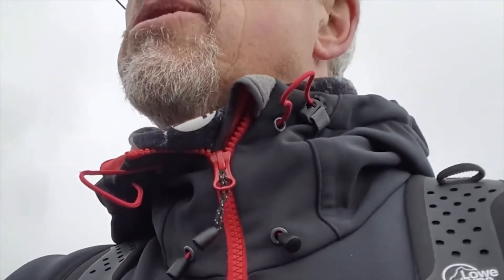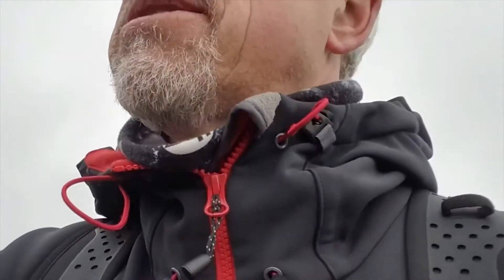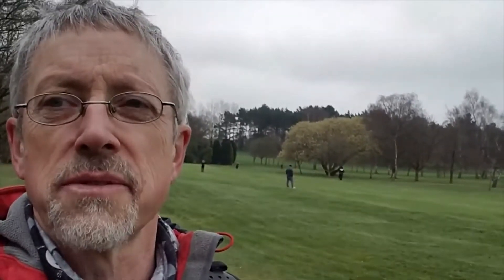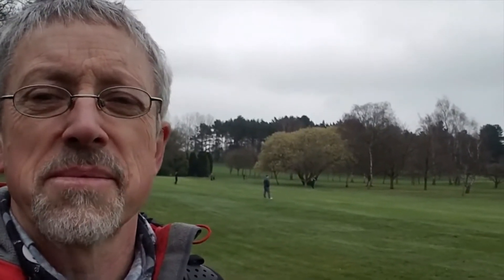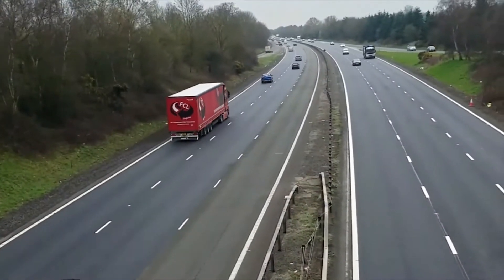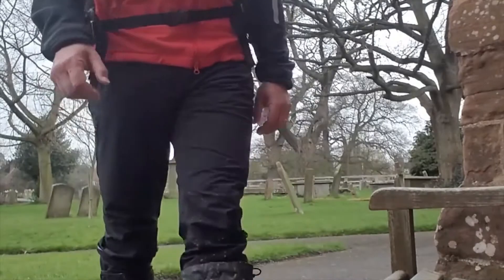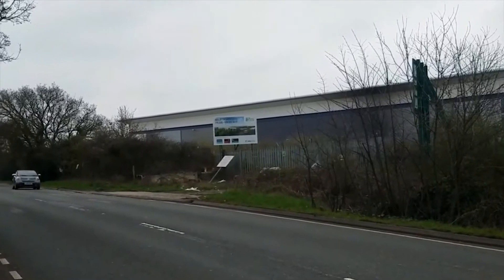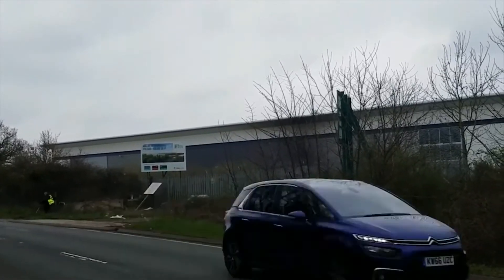The Coventry Way - day 1 Meriden to Brinklow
The Coventry Way is a 40 mile circular long distance path that passes through the villages and countryside that surrounds the city of Coventry.
To walk many long distance paths often involves a good chunk of time, some detailed planning and commitment. The great thing about circular walks around towns or cities is that they are easily accessible if you live in or near the city in question. So you can have the satisfaction and enjoyment of having walked a long distance path, without all that planning and commitment that other paths require.
I have walked the Leicester Round (100 miles) and the Rutland Round (65 miles) so the Coventry Way had to be next on my list. I decided to do it over two days (not consecutive) walking about 20 miles each day.